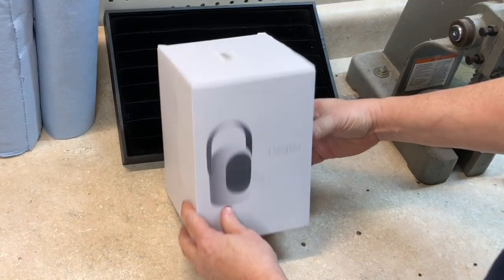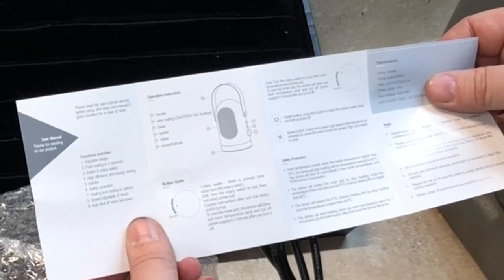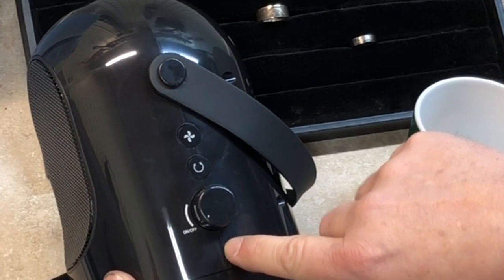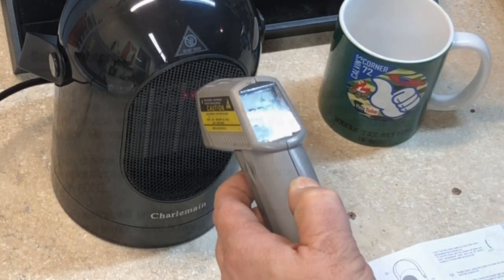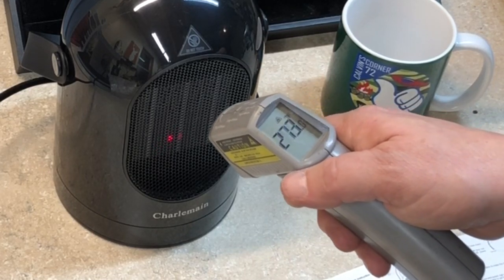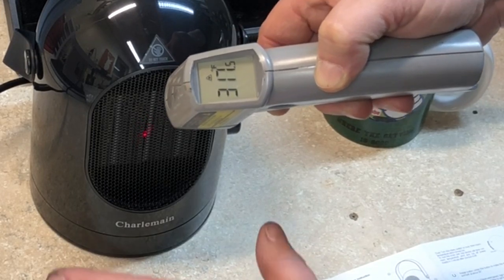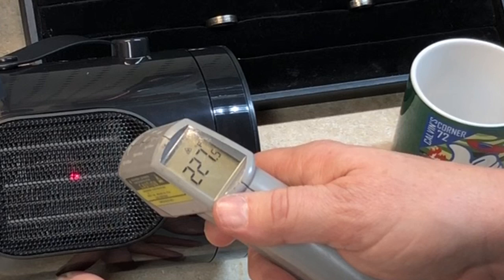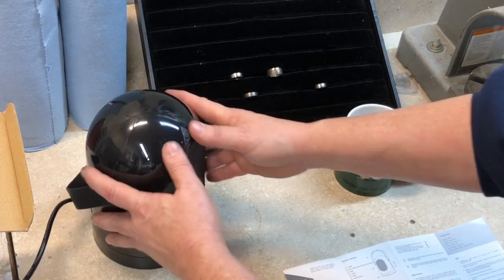Best Office Space Heater Review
Best Space Heater ? Find out in this video. If you like what you see then pick one up on with this

Even more Space Heaters to choose from with this Amazon

Now back to the Space Heater:

Convenient Features:
• Tip-over Safety Protection
Designed with a tip-over switch on the bottom that enables the heater to automatically shut off in case it tips to one side.
• Wide Oscillation around Your Office desk
30-degree oscillation helps distribute heat to wider areas, so you can enjoy the comfort from more than one direction.
• Portable Space Heater for You
Lightweight and portable; easy to relocate to another room; perfect for dorm room, bedroom, reading room, office and more.
Fast heating Technology:
• PTC Ceramic Heating Technology & V-0 grade Flame-Resistant Material: Fast heating within seconds, energy-efficient, reliable, safety, long lifetime to use. Flame-resistant material and several protection features
• Tip-Over Safety Protection & Over-Heat Protection: LSXD overheating protection and tip-over shut off feature prevent overheating and accidentally tilted.
If you're looking for food challenges then check out these on Amazon. Its endless what the fun stuff you can find with this

Van's World is all about "Saving People Time and Money with my How To's and Product Reviews"

If you like my vids, treat me to a cup of coffee!

Click on this link to shop on Amazon via Van's World

Van's World
2503 Redmond Circle #2235
Rome, Ga 30164